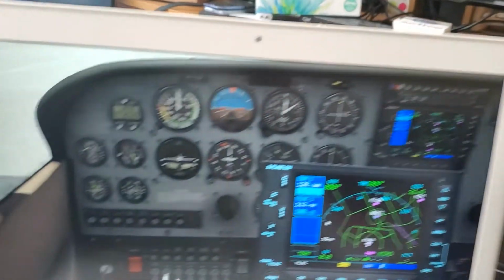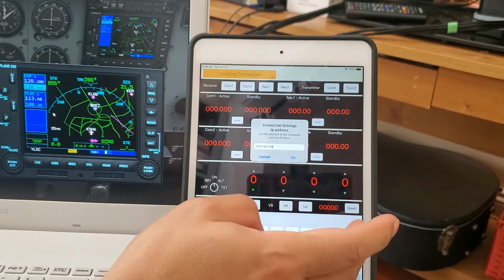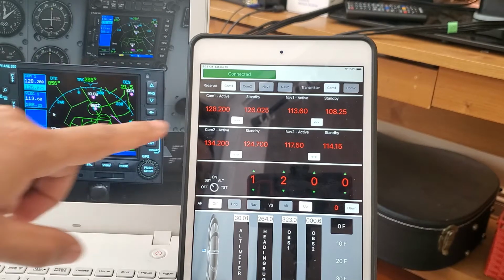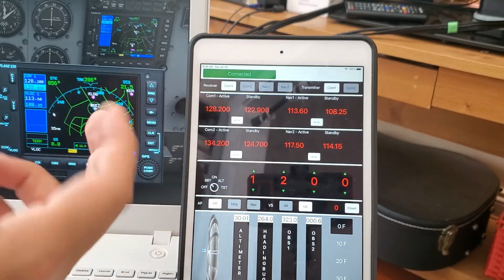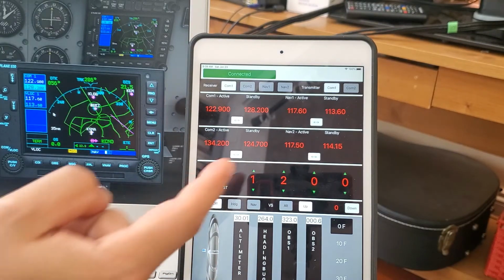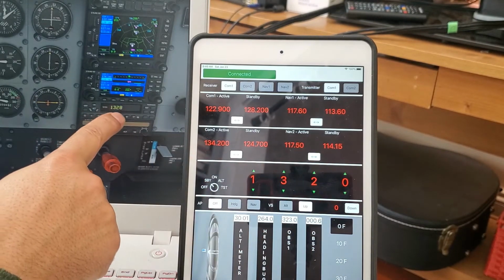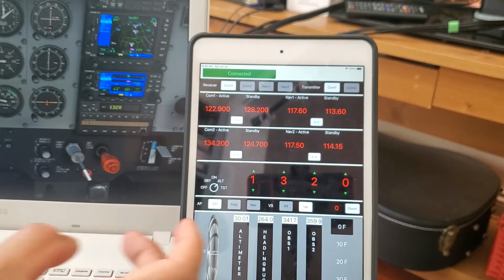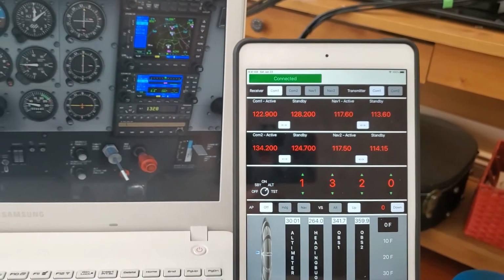FlyComStack Quick Demo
Simple and low cost radio communications on X Plane.